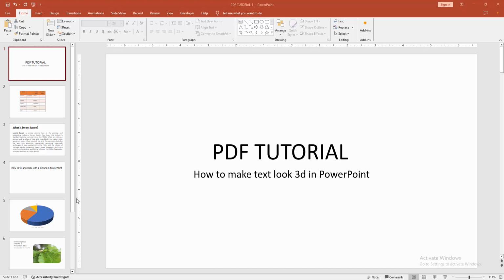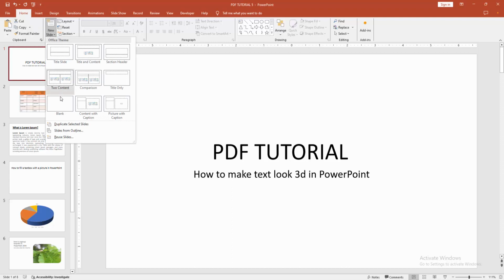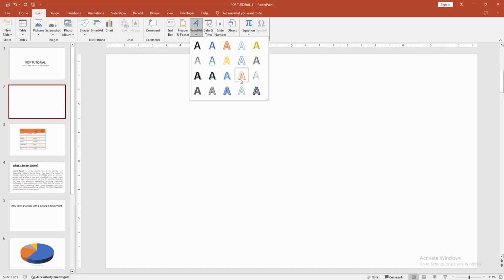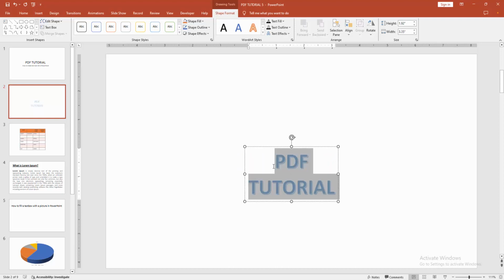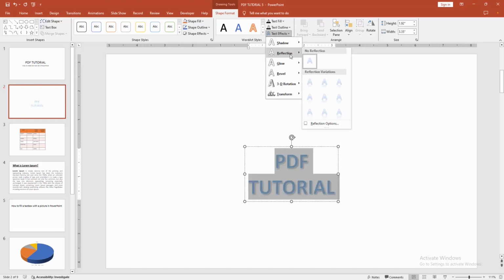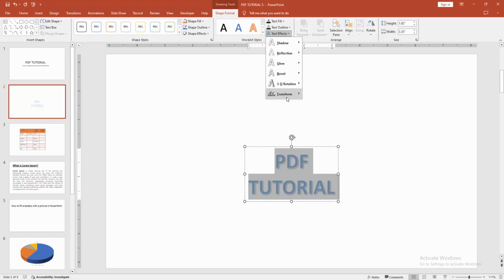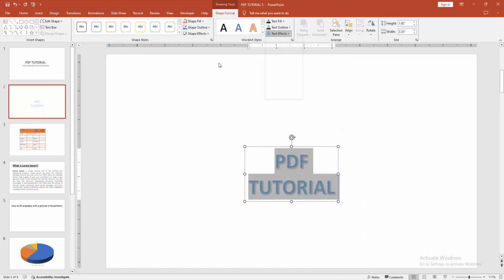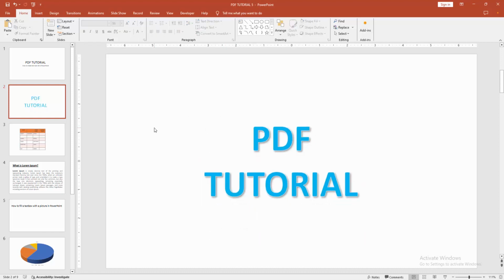How to make text look 3d in PowerPoint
Assalamu Walaikum,
In this video I will show you, How to make text look 3d in PowerPoint.  Let's get started.